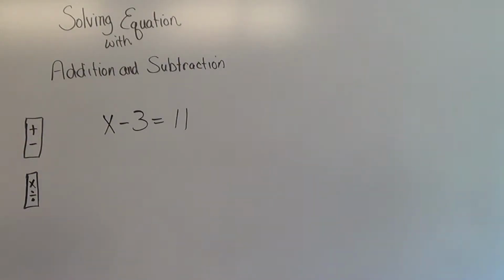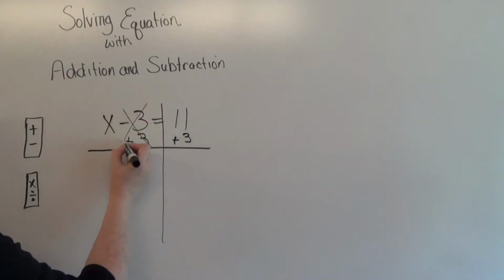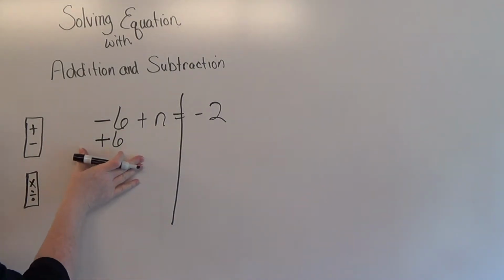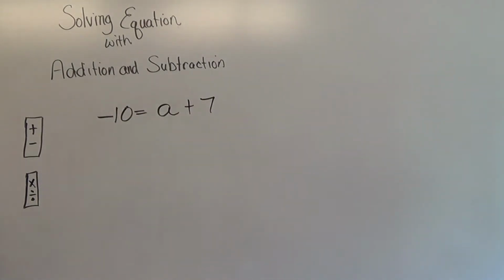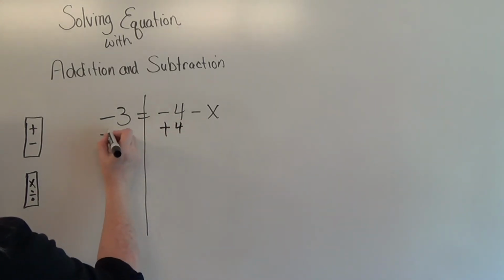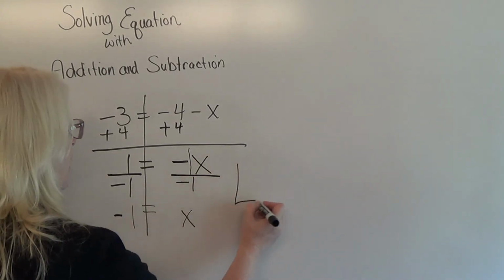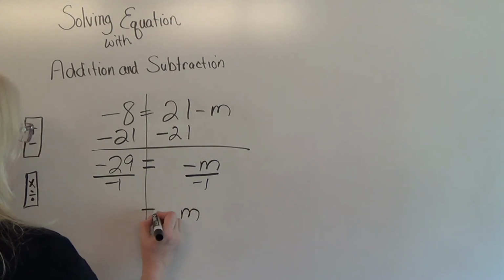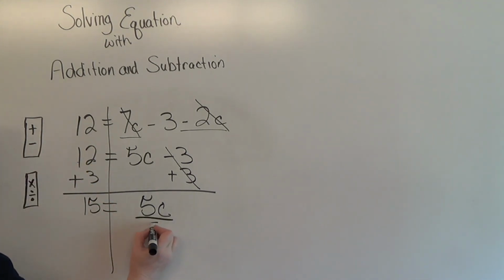Math Tutor Clips Solving One Step Equations with Addition and Subtraction